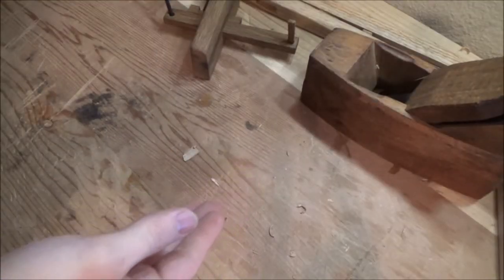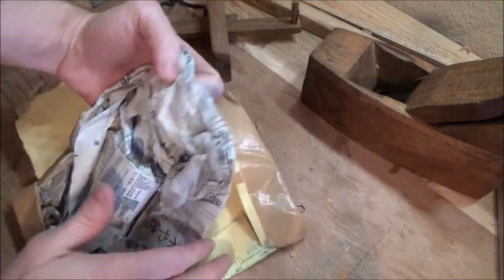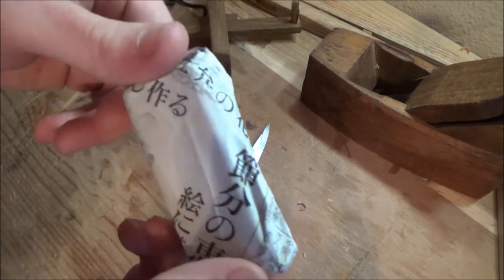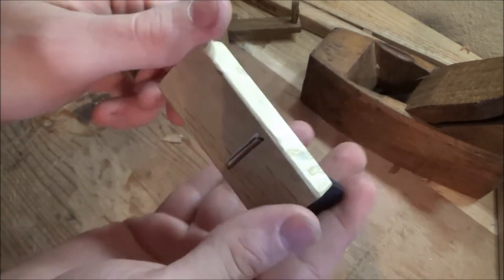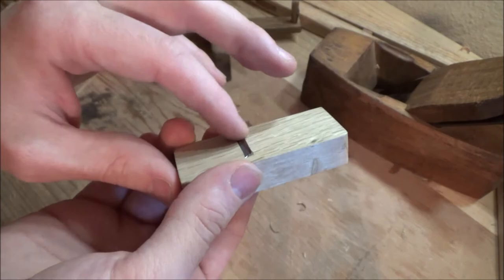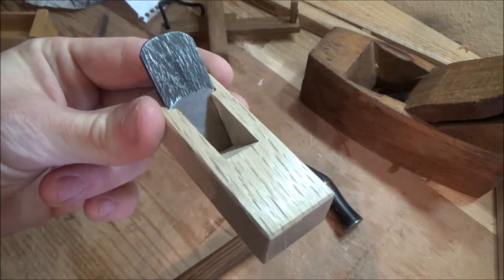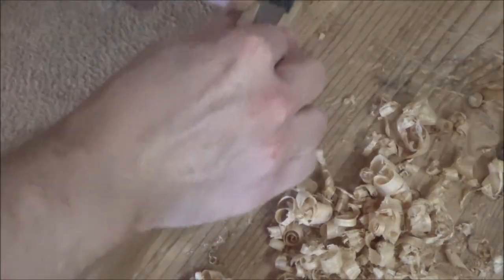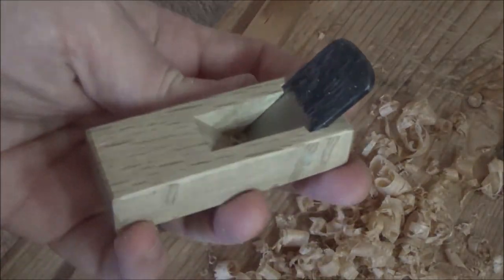My New Mini Kanna (Japanese Finger Plane)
A package from Japan arrived, and it had a neat little surprise inside.  I have several planes that are average size (45-50mm) but I've never had one that's this small. It takes shavings like a dream!

I got this one through Fujihisa (I know I mispronounce it in the video)